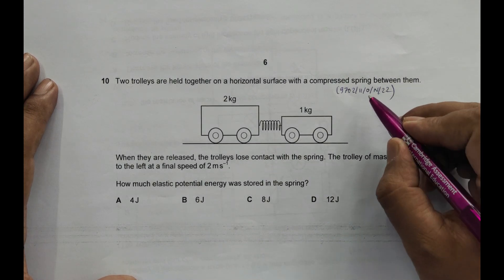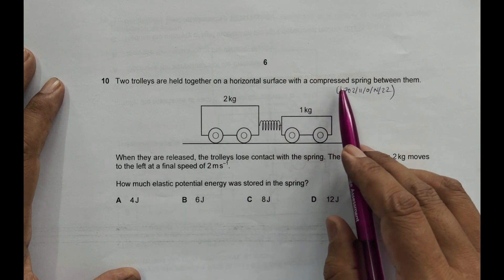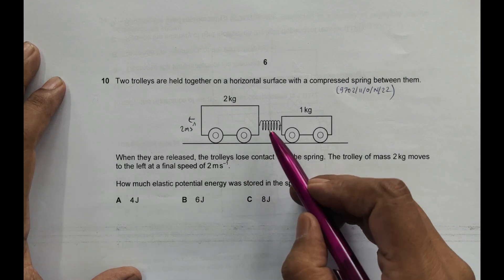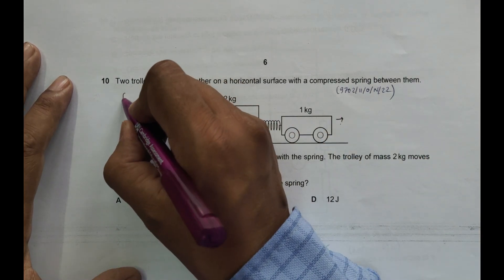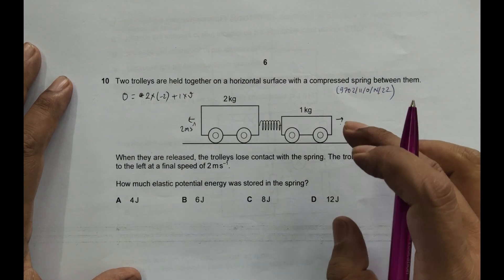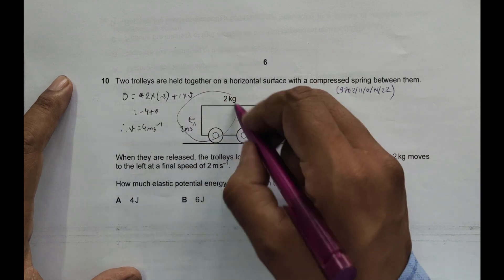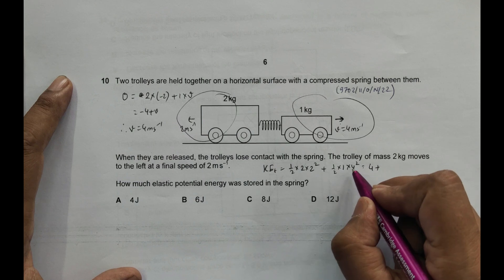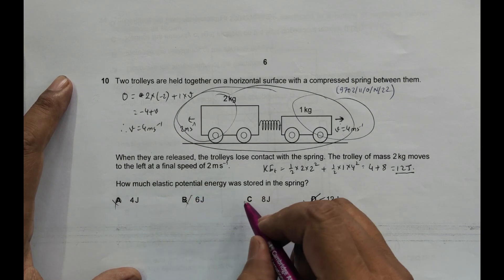2022 CAIE AS & A level October November Physics Paper 11 Q N 10 (9702/11/O/N/22) by Sajit C Shakya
Chapter - KINEMATICS

Two trolleys are held together on a horizontal surface with a compressed spring between them.

When they are released, the trolleys lose contact with the spring. The trolley of mass 2 kg moves
to the left at a final speed of 2 m s–1.

How much elastic potential energy was stored in the spring?

A 4 J B 6 J C 8 J D 12 J